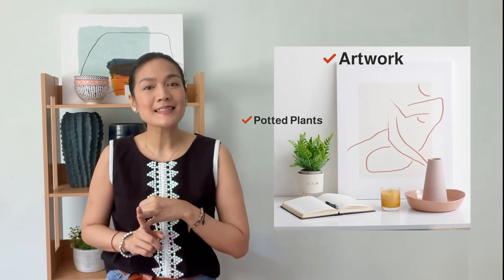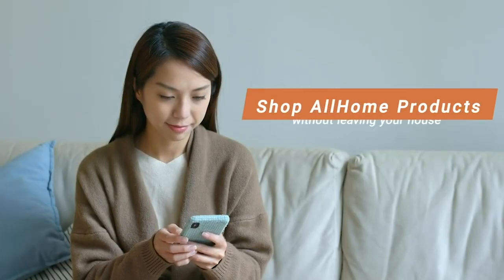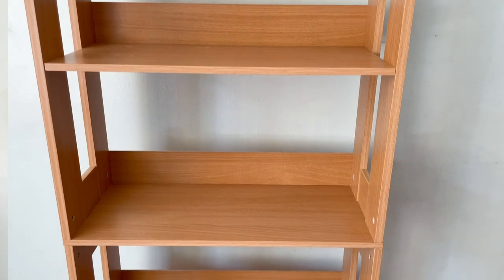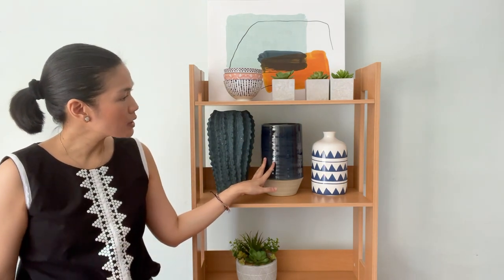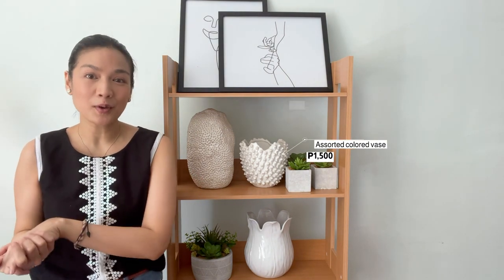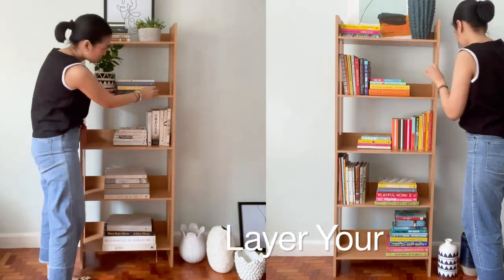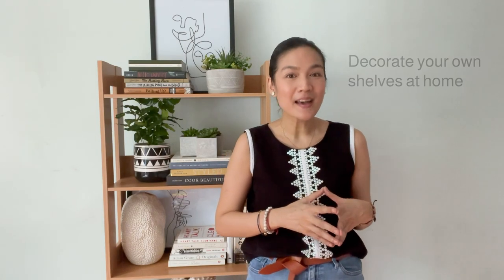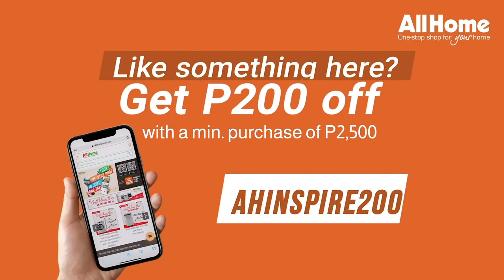3 Tips To Style Your Bookshelves | AllHome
Wondering what's the best way to organize your bookshelves? Show off your personal style while maintaining it's neatness by following our tips.